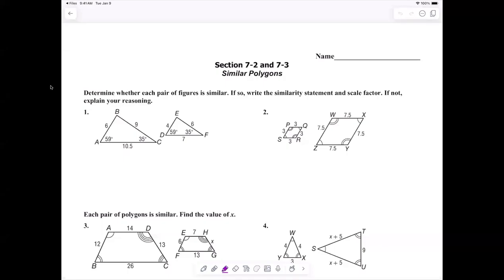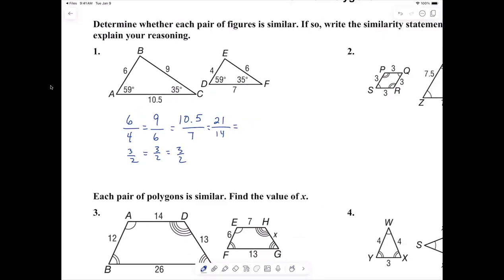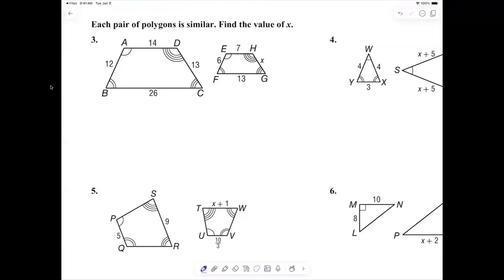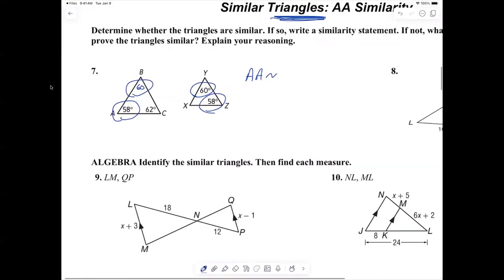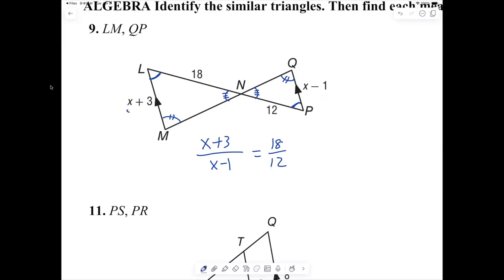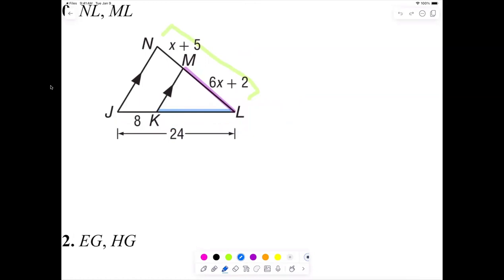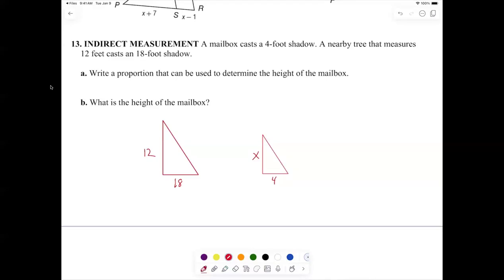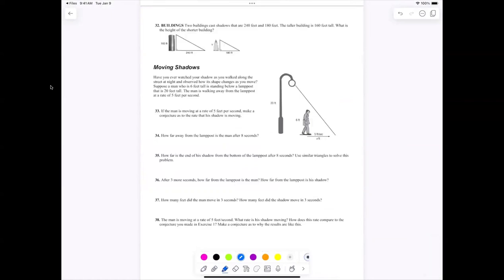Geometry section 7-2 and 7-3